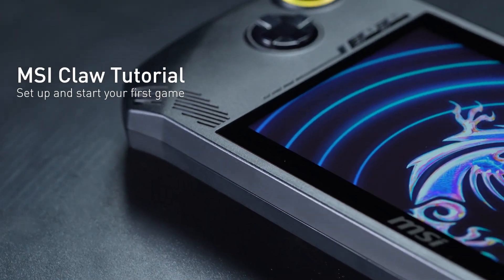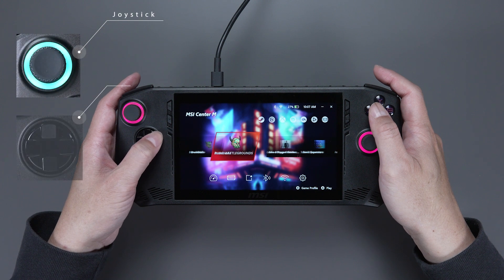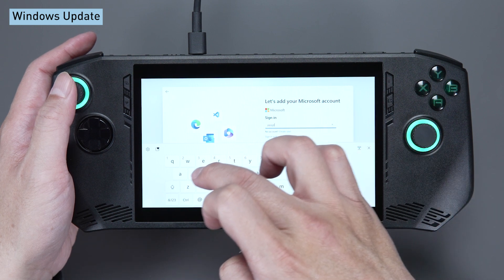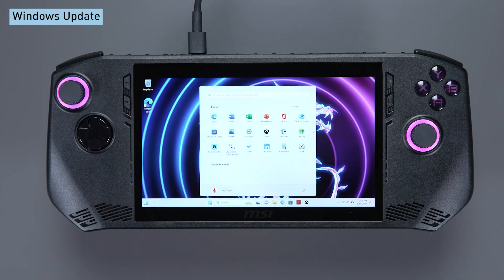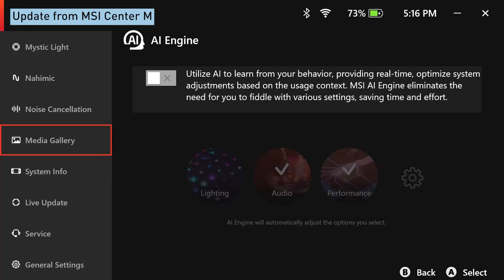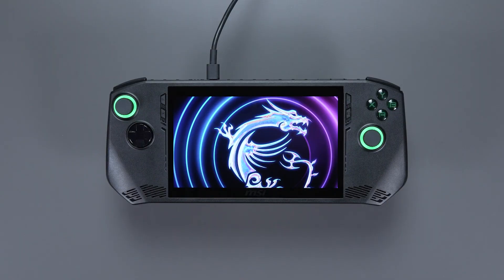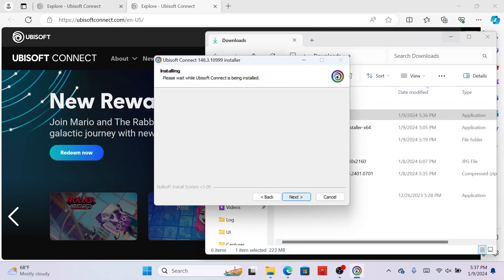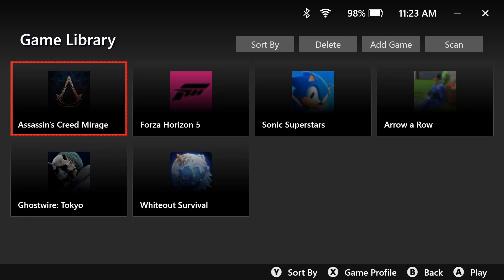MSI Claw Tutorial l Set up your very first Claw🎮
We are excited to introduce MSI Claw, the most user-friendly handheld device on the planet. In this video, we will show you how to use the MSI Claw, including the main update, installation, and setup. You will also learn some tips and tricks to make your gaming experience even better. Let's get right into it!!🦖🦖🦖

0:00 Opening
0:10 Power on
0:49 Windows Update
2:20 Update from MSI Center M
3:34 Install and download the game

Follow us to get the latest news!